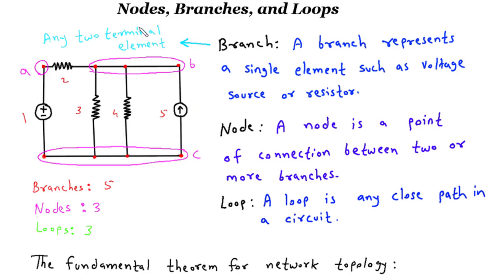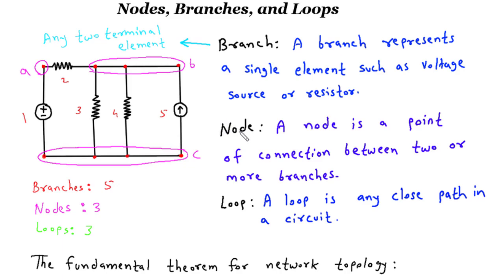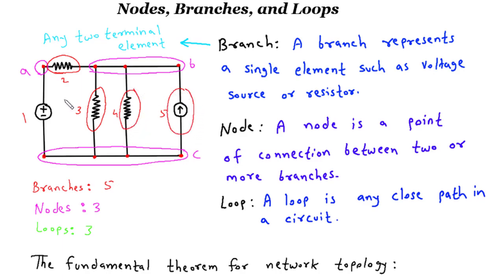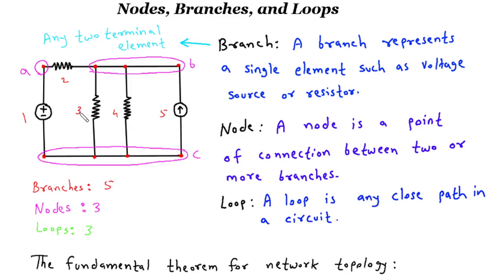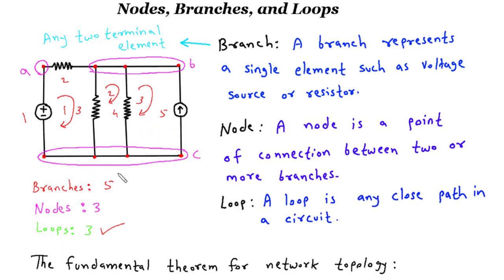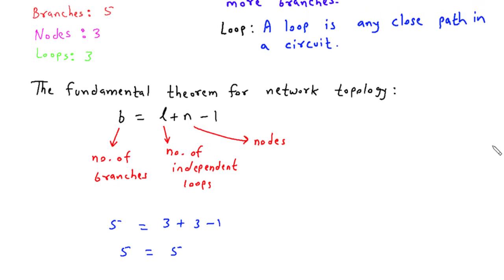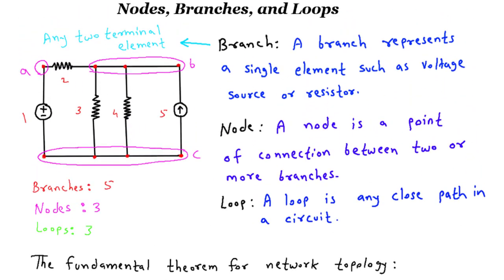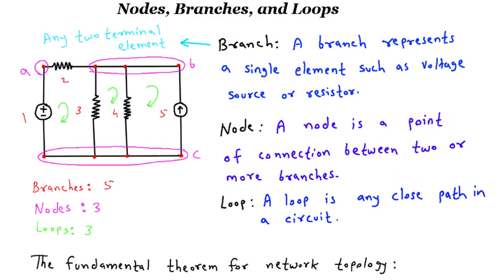Nodes, Branches and Loops of a Circuit | Electrical Engineering